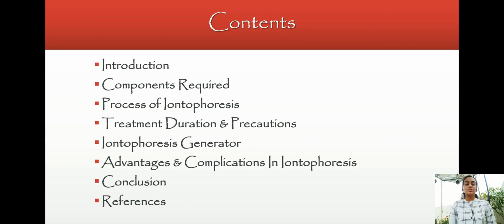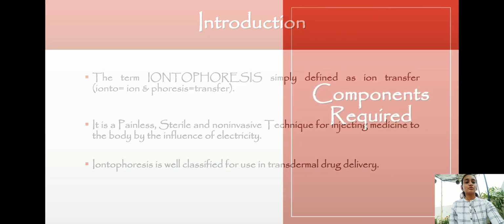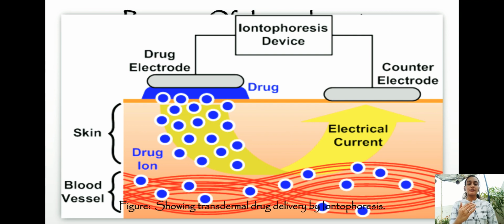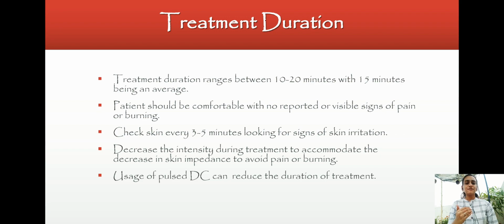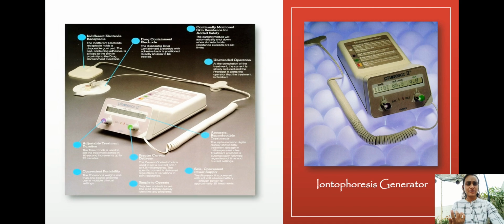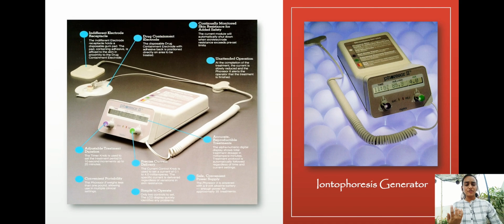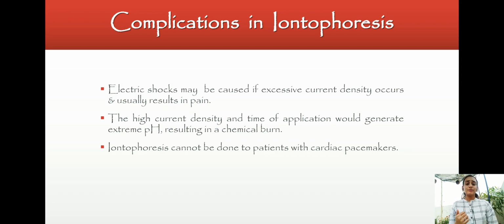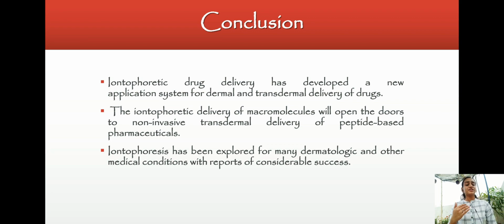IONTOPHORESIS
Technical Seminar